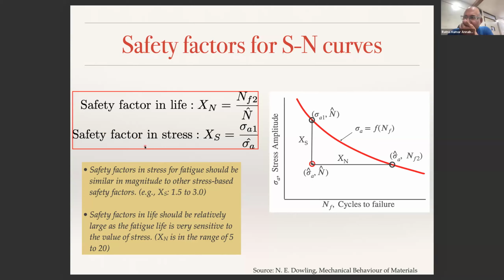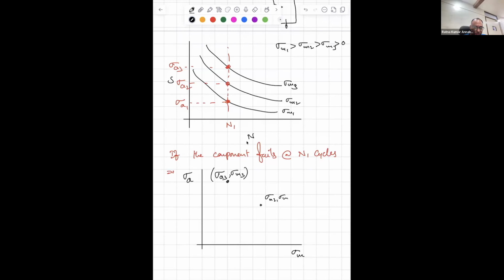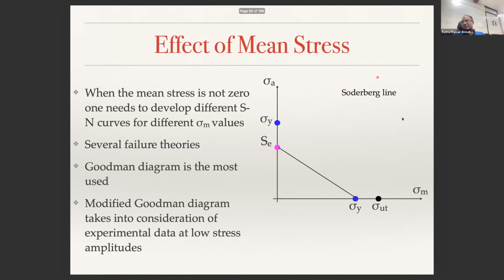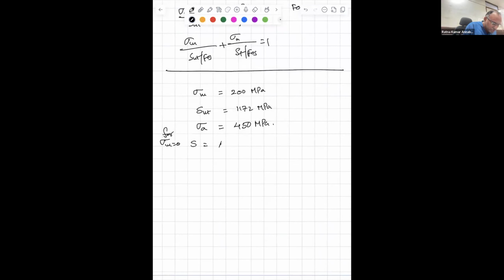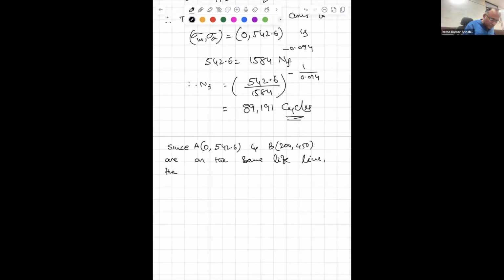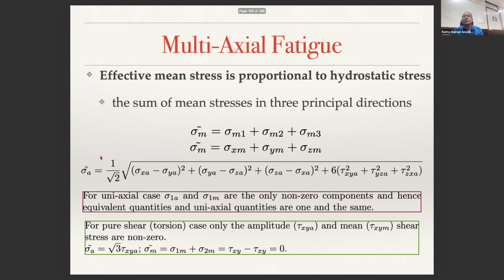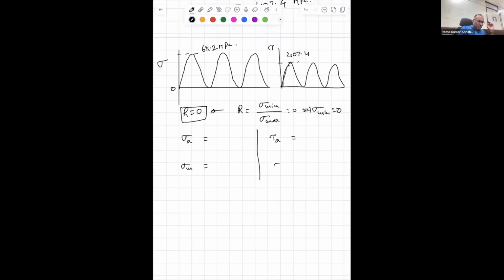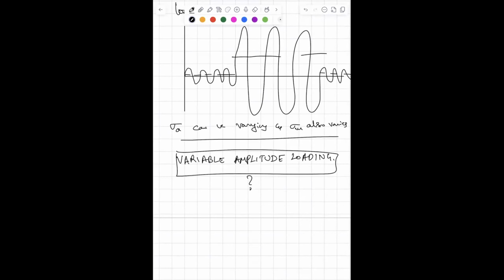Video_18_241125_ME6225W_Failure Analysis and Design